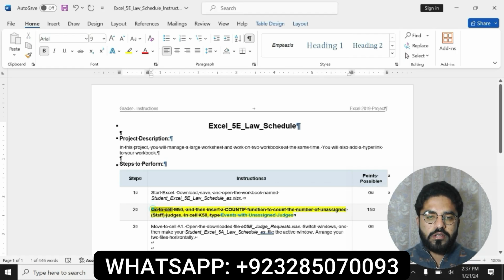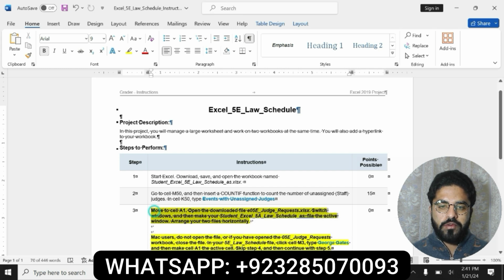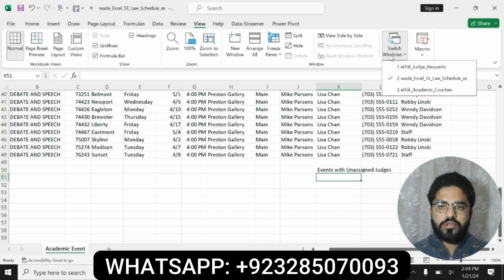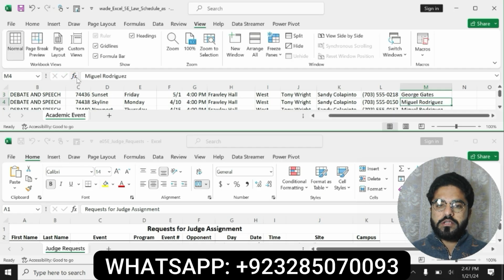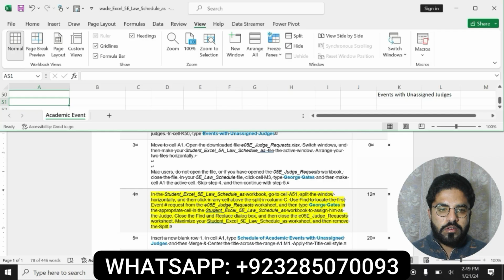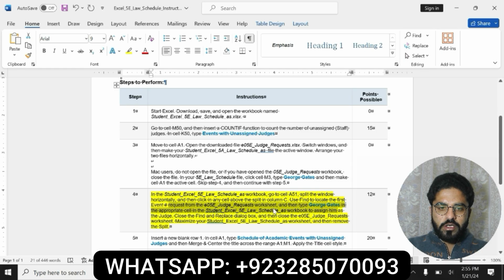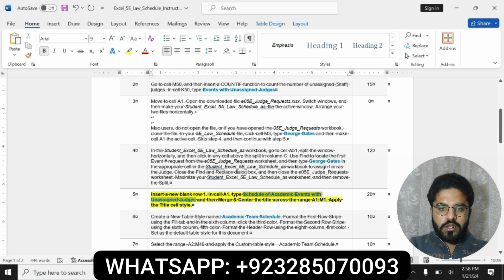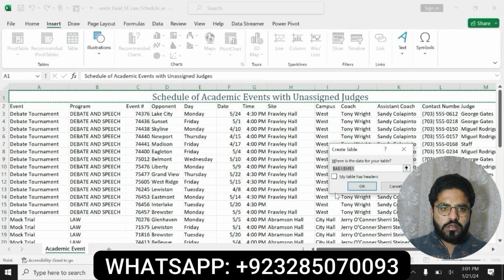Excel 5E Law Schedule | Managing Large Worksheets & Multiple Workbooks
This video provides a complete step-by-step solution for the Excel 5E Law Schedule project.

In this assignment, you work with a large worksheet and manage two Excel workbooks at the same time. The focus is on organizing data, navigating multiple worksheets, and ensuring accurate updates across workbooks.

In this project, you will:
✔ Manage large Excel worksheets
✔ Work with multiple workbooks simultaneously
✔ Edit and organize scheduling data
✔ Apply professional Excel techniques

This tutorial is ideal for Excel project assignments used in MyLab, Cengage, Blackboard, and similar platforms.

Excel 5E assignment
Excel multiple workbooks
Excel large worksheet management
MyLab Excel project
Cengage Excel assignment
Blackboard Excel homework

Excel assignments
Excel projects
MyLab Excel
Cengage Excel
Blackboard Excel
Excel homework help
Excel step by step
Excel inventory
Excel finance
Excel PivotTable